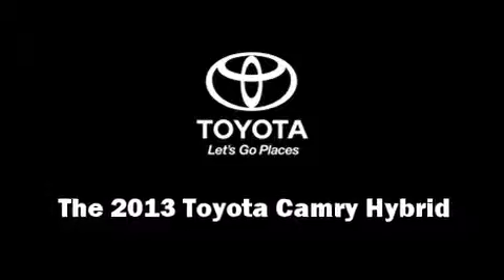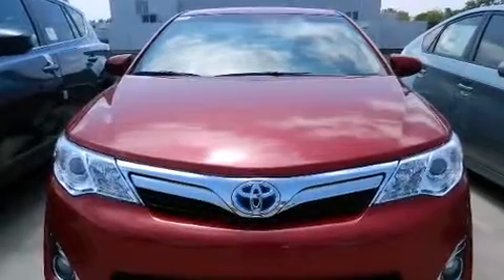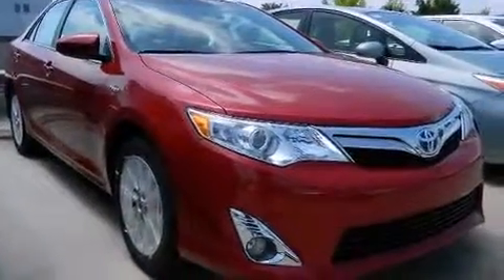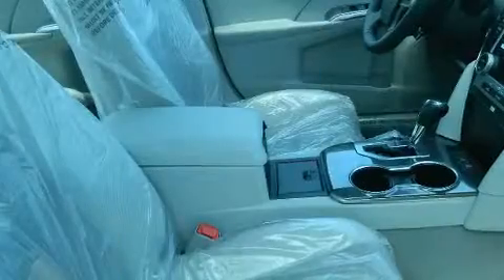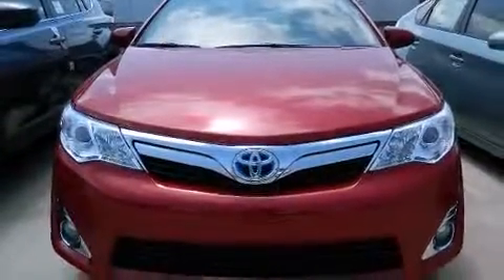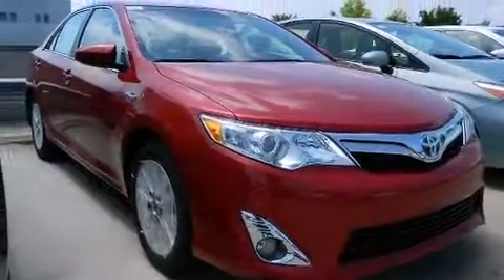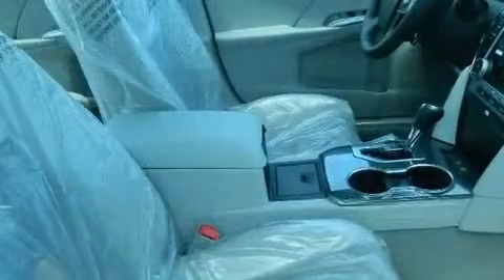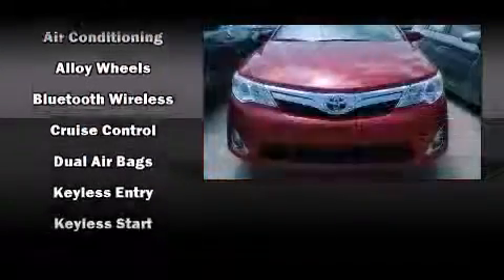2013 Toyota Camry Hybrid XLE Hybrid in Westmont, IL 60559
Oakbrook Toyota
550 East Ogden Avenue

The 2013 Toyota Camry Hybrid. This 4 door, 5 passenger sedan offers the latest in technological innovation and style. Under the hood you'll find a 4 cylinder engine with more than 150 horsepower, and for added security, dynamic Stability Control supplements the drivetrain. Top features include a split folding rear seat, delay-off headlights, a trip computer, front bucket seats, front dual-zone air conditioning, power door mirrors, remote keyless entry, and 1-touch window functionality. Premium sound drives 6 speakers, providing you and your passengers a sensational audio experience. In the event of a rollover collision, side curtain airbags provide additional protection for outboard seated passengers. Our knowledgeable sales staff is available to answer any questions that you might have. They'll work with you to find the right vehicle at a price you can afford. Please don't hesitate to give us a call.